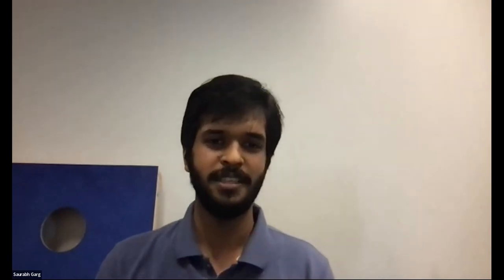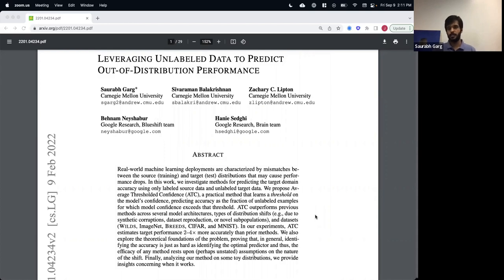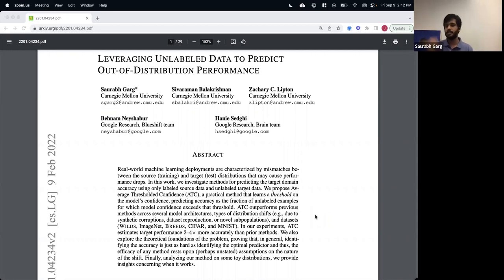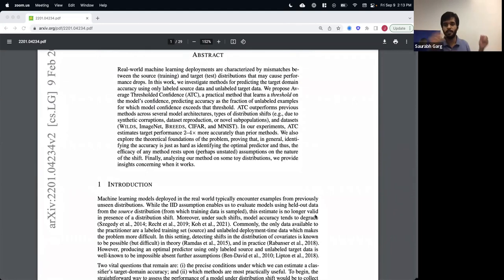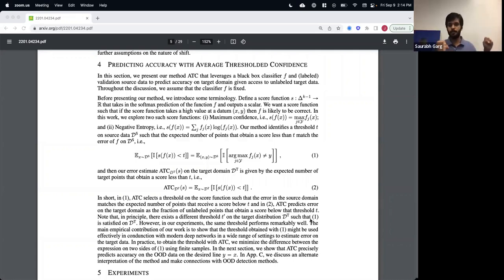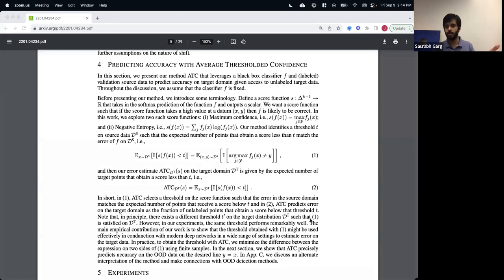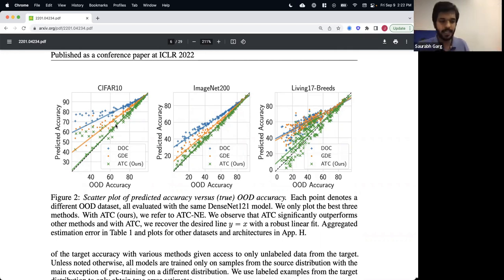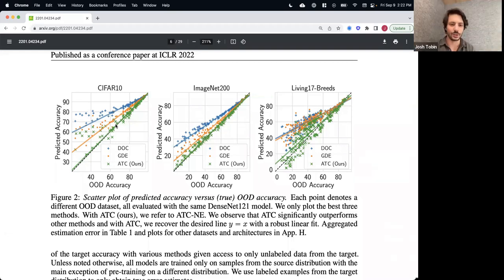What if there's a better way to monitor models than measuring distribution drift?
In this edition of production ML papers to know, we talk with Saurabh Garg from CMU about an approach to model monitoring models that addresses some of the limitations of measuring data drift.

The problem with measuring drift is that it isn't actionable: your model is robust to some drift, so how do we know how much drift we should actually care about?

In this paper, the authors instead propose approximating the accuracy of the model directly using a technique called Average Threshold Confidence.